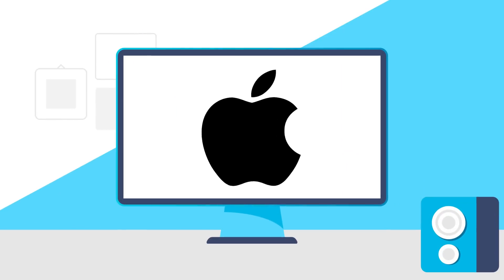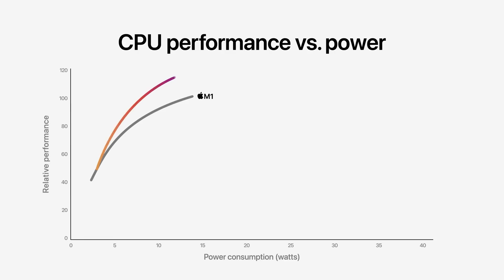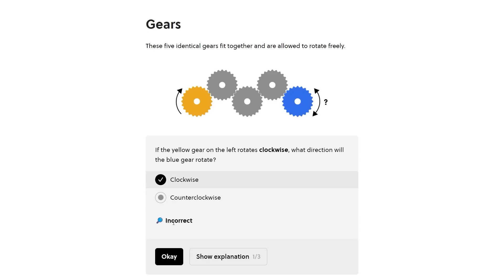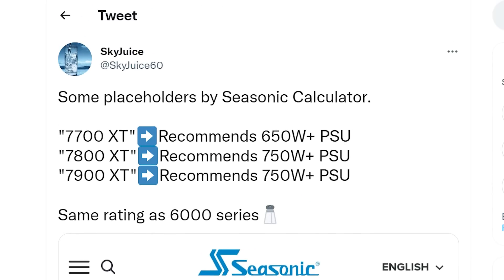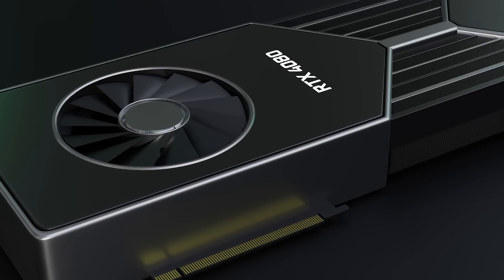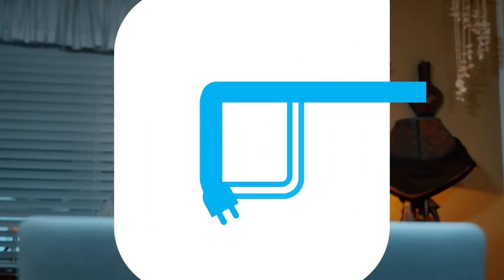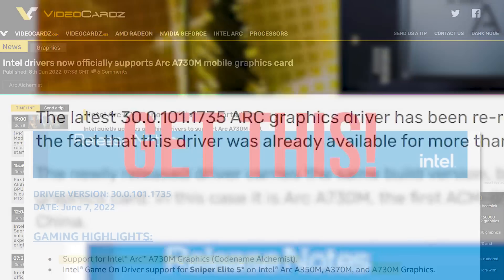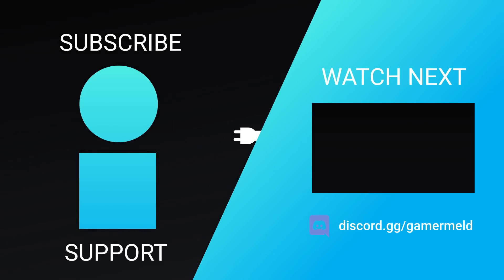Intel’s Completely FALLING APART!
Intel's having massive issues, Nvidia's RTX 4090 and new Titan GPUs are monsters, RX 7000 gets confirmed and Apple unveils their next gen chips!

TIMESTAMPS
0:00 Intro
0:13 Apple Unveiled Their Next Gen Chip
2:28 RX 7000 Gets Confirmed?
3:50 Nvidia's RTX 4090 And Titan GPUs Are Monsters
4:52 Intel Is Completely Falling Apart!